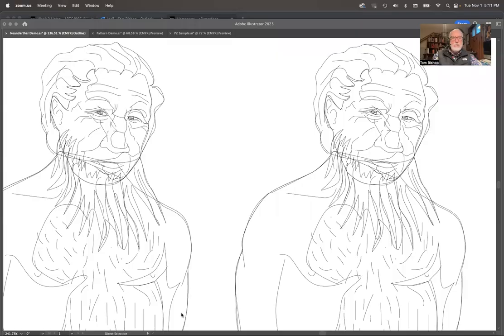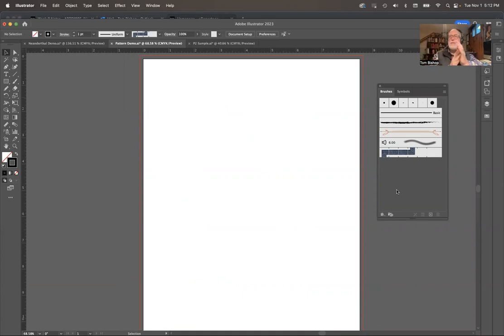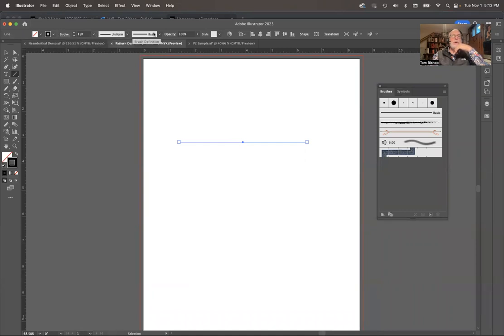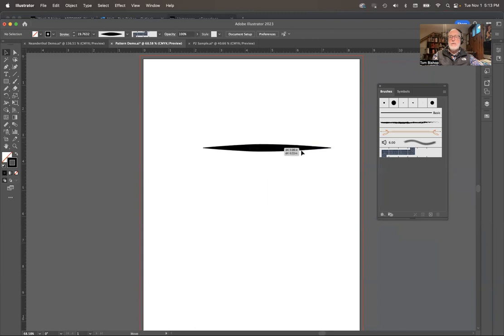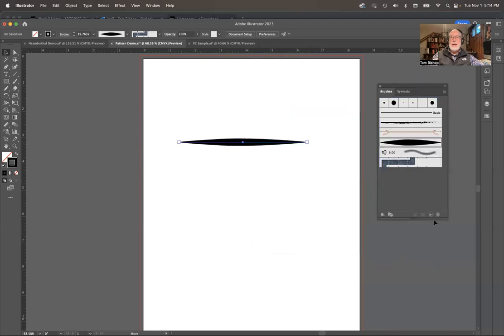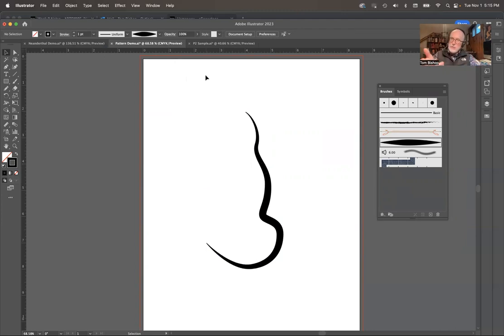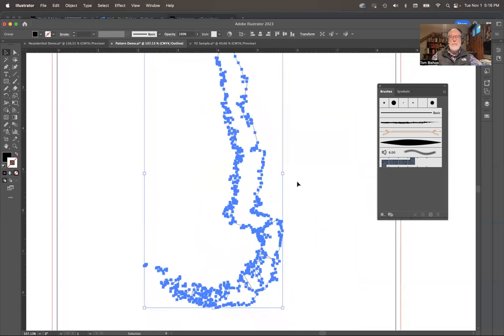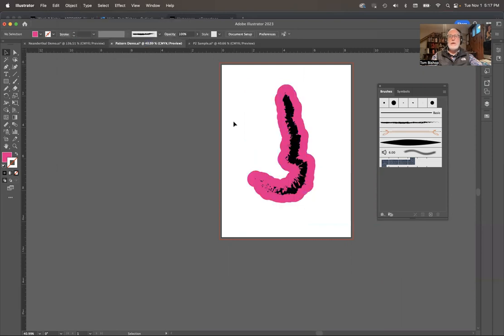How to Brush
Creating and using brushes in Illustrator